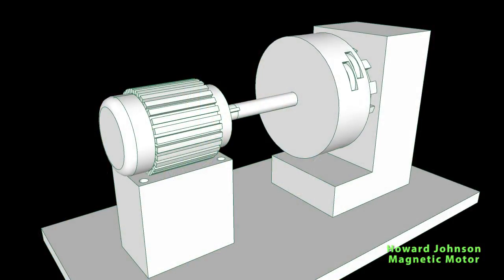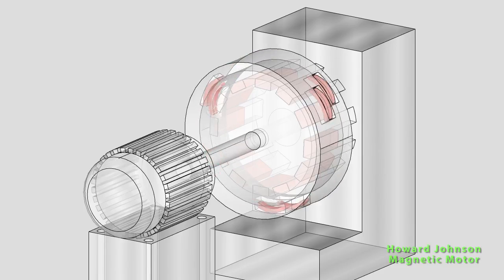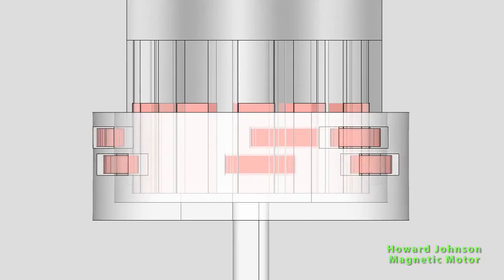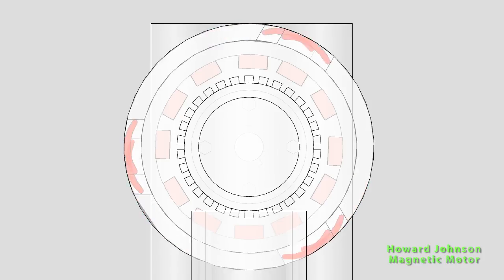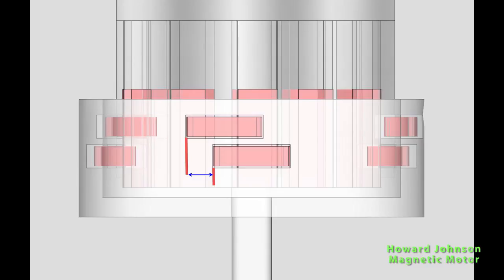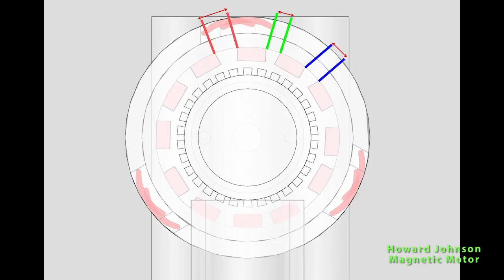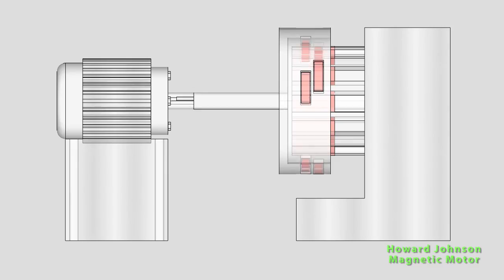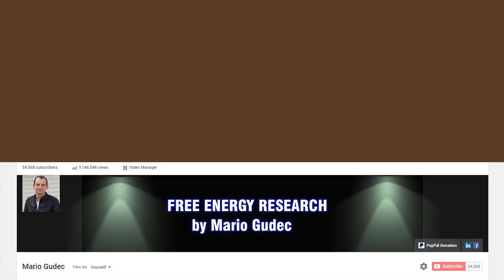FREE ENERGY GENERATOR, Howard Johnson Magnet Motor, INCREDIBLE!!!!!!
Patent: Howard Johnson Magnet Motor
Buy 3D model per price per agreement